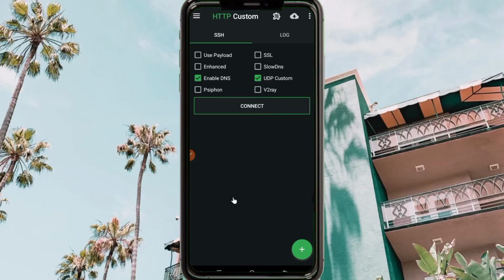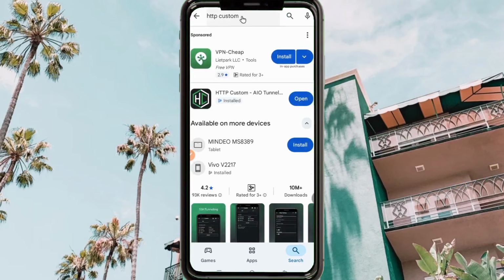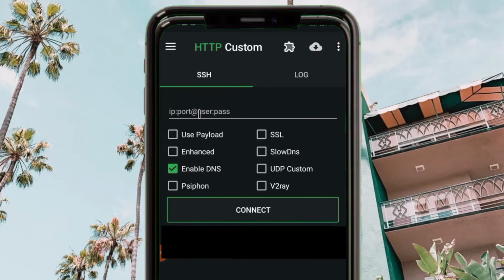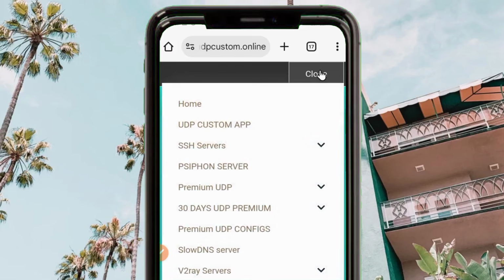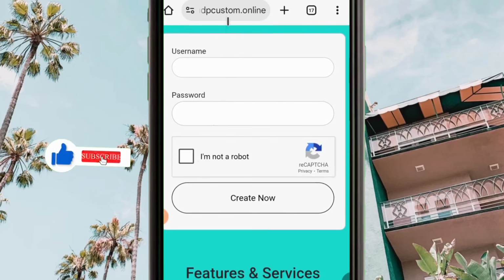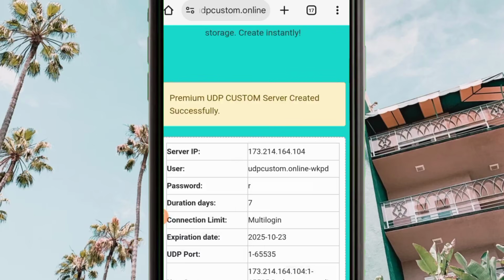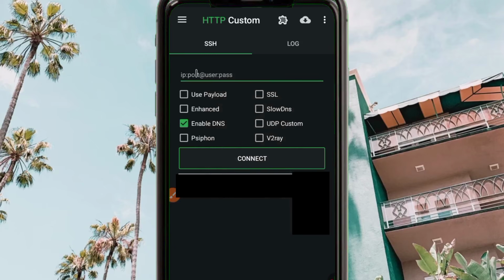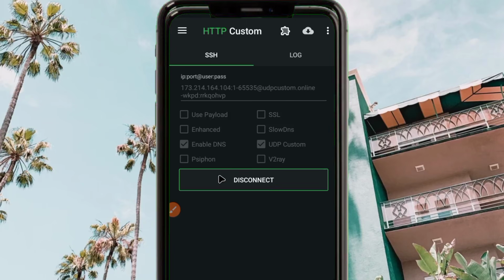How to create unlimited http custom config settings for fast and secure online browsing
Welcome back to the channel! In today’s video, we’re focusing on how to set up HTTP Custom VPN to achieve a fast, secure, and stable connection while browsing the internet. This app is a powerful tool that adds an essential layer of security to your online activities, helping you stay private and protected from potential threats.

The tutorial explains how HTTP Custom supports various connection methods, with a special emphasis on the UDP Custom settings, known for their speed and reliability. By using these settings, users can enhance their browsing performance and strengthen their connection security.

The guide also highlights how to get the proper server configurations needed for the app, create a valid account, and apply the server details inside HTTP Custom. Once configured, the VPN ensures your connection is encrypted and optimized for smooth performance.

In the end, the video demonstrates how easily you can establish a secure connection with HTTP Custom VPN and enjoy safe and fast internet connection.